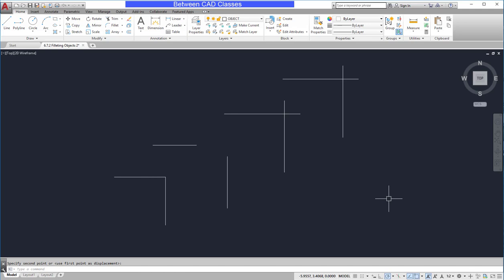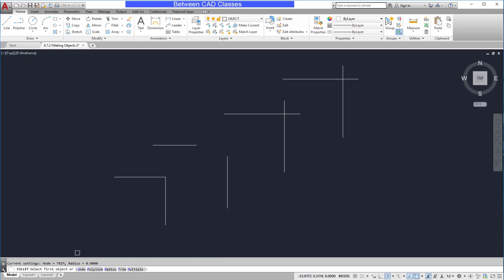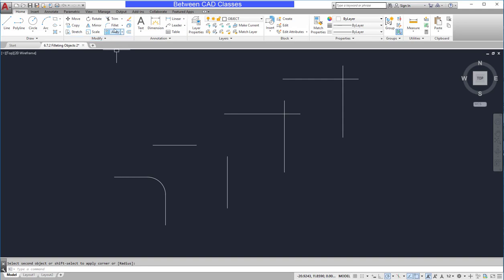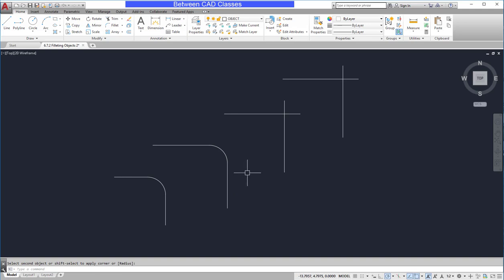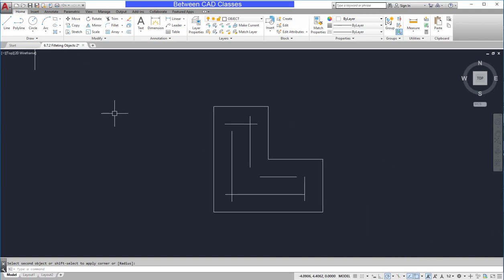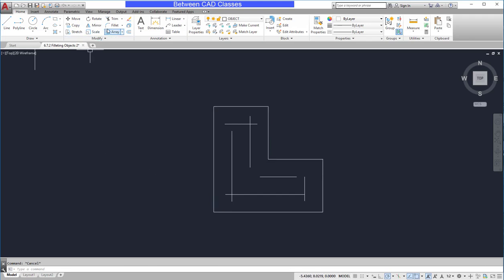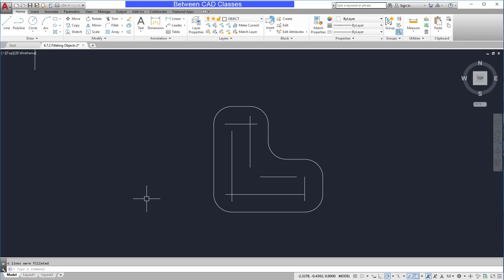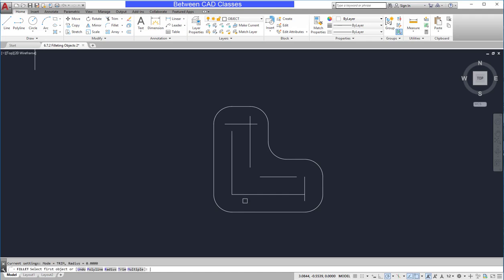Creating Rounded Corners with the Fillet Command in AutoCAD